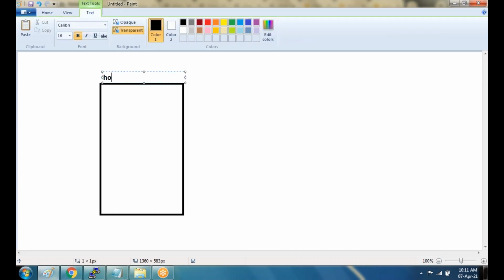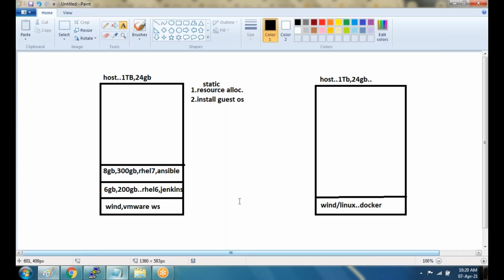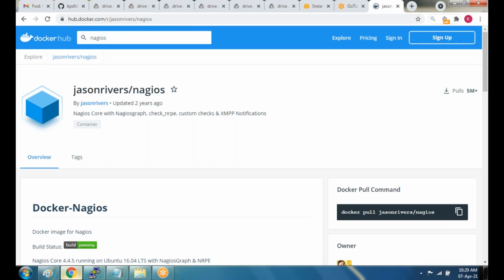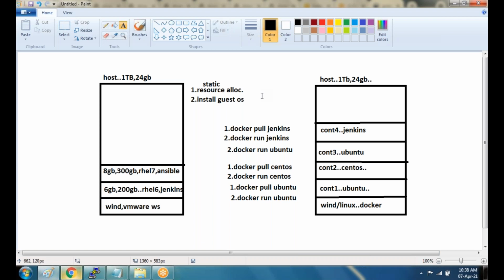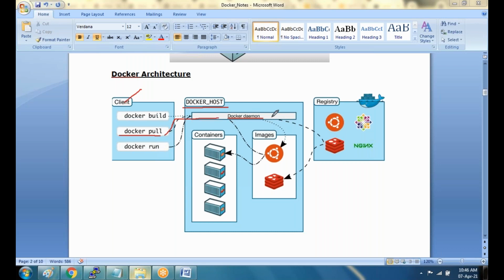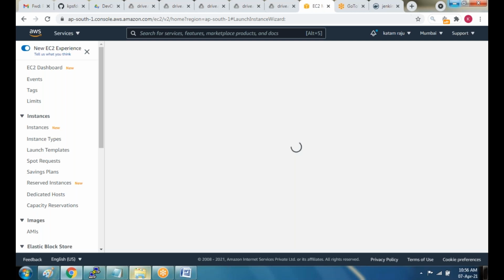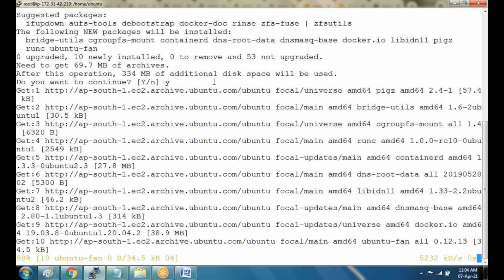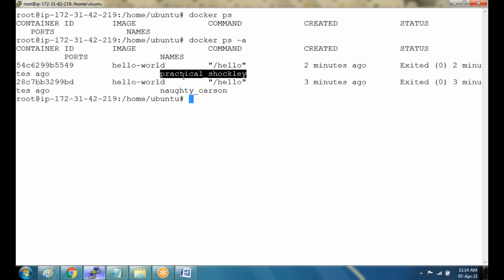Docker session 1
docker learning